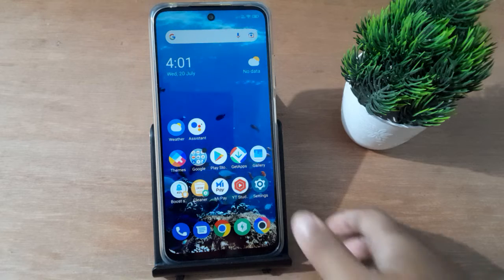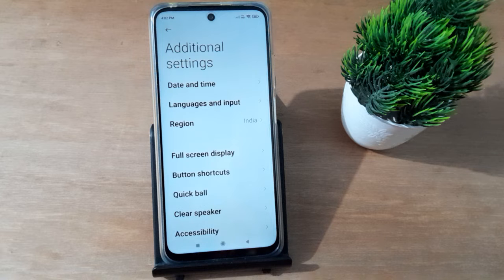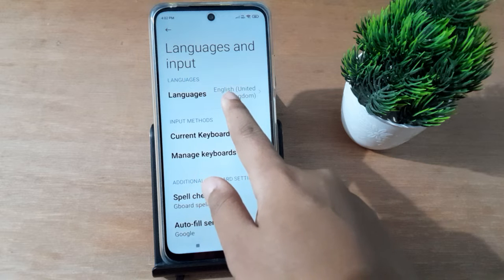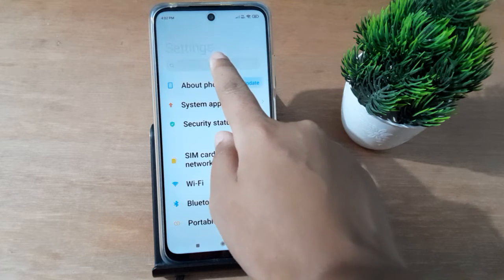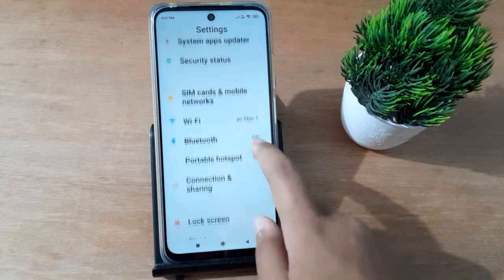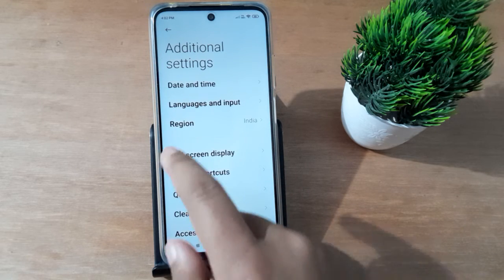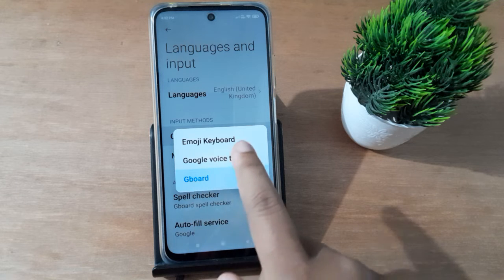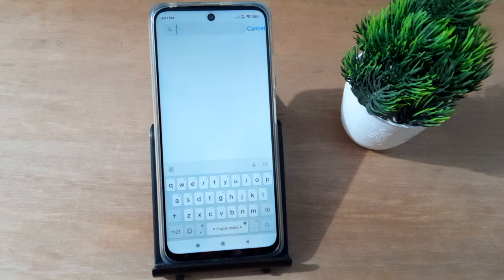how to solve keyboard problems poco m4 pro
xiaomipocom4pro | pocom4pro | xiaomipocophonem4pro | keyboardnumberrow | keyboard | pocophonem4pro | xiaomimobile | technology | tutorial | how | tips